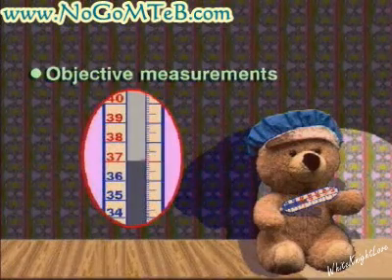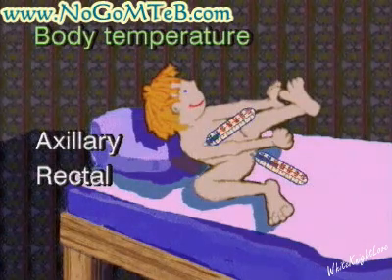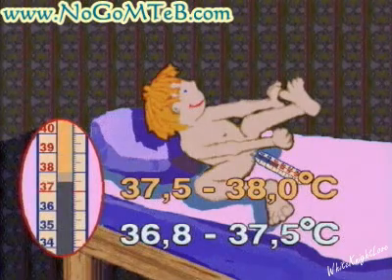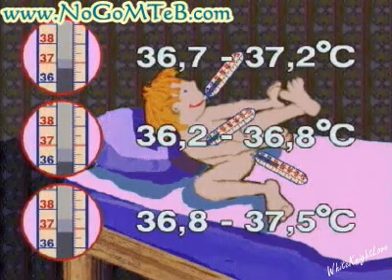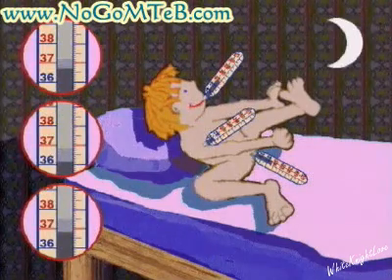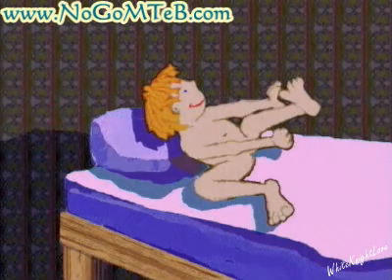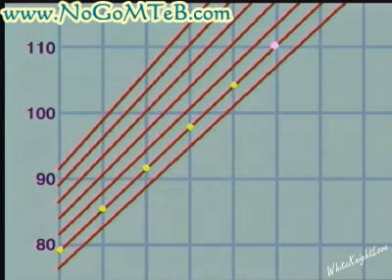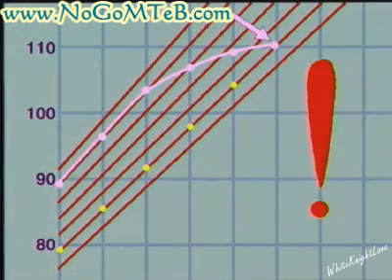الفحص السريري (1) - مادة الأطفال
سلسلة من الفحوصات السريرية باللغة الأجنبية للأطفال ، الجزء الأول من السلسلة يتحدث عن الفحص بشكل عام .